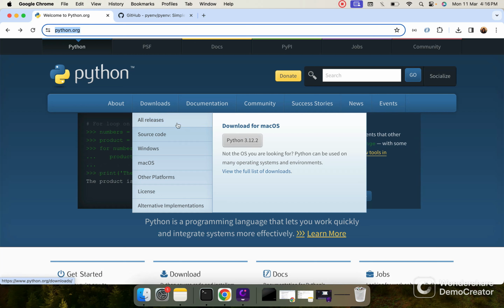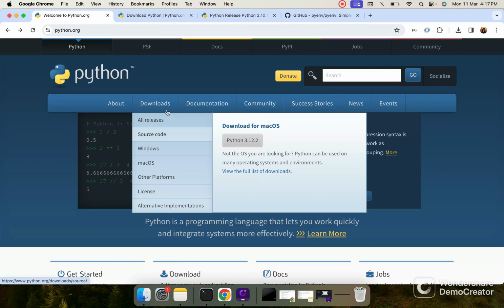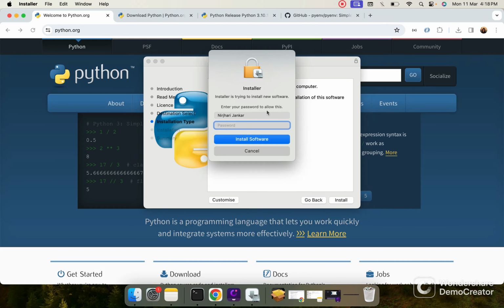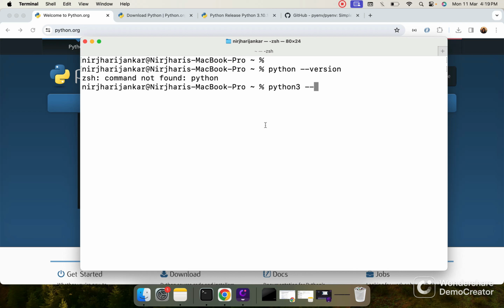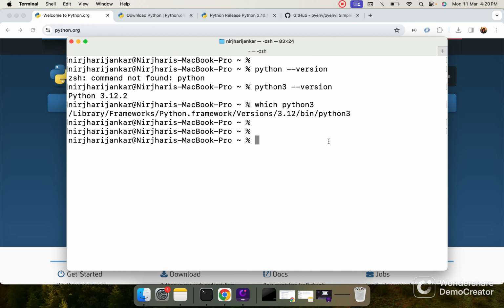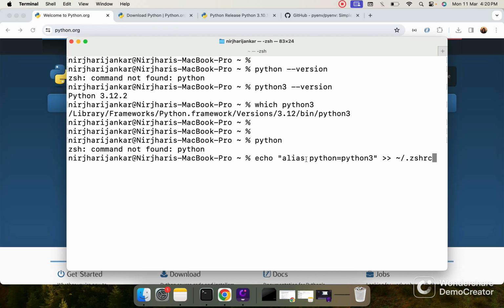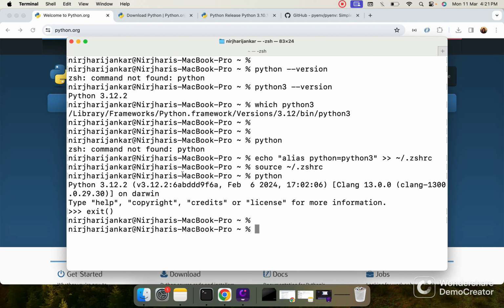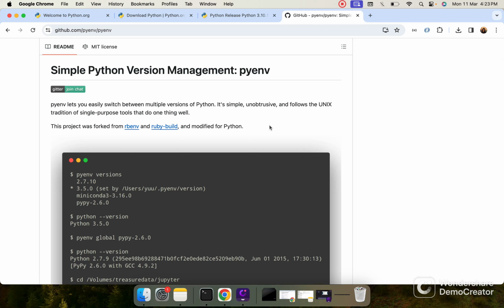How to install Python Step By Step Guide [2024] | Download Python | Python for Beginners | Python3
This video covers Step by Step guide to installing latest Python version.